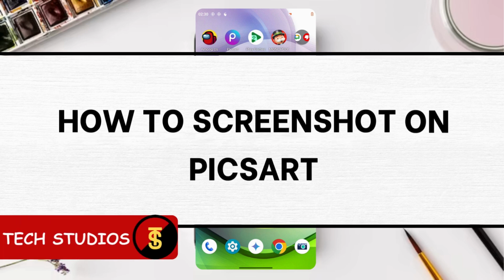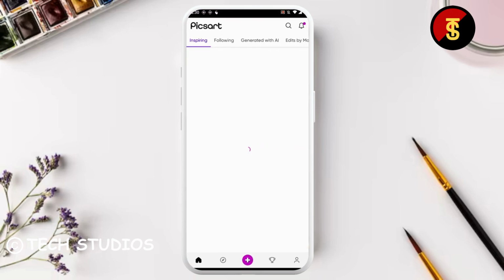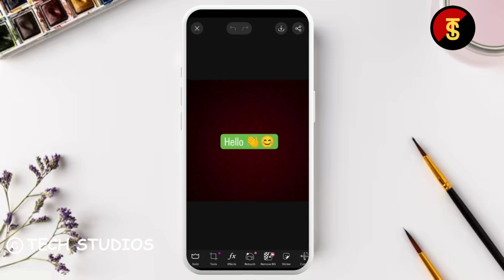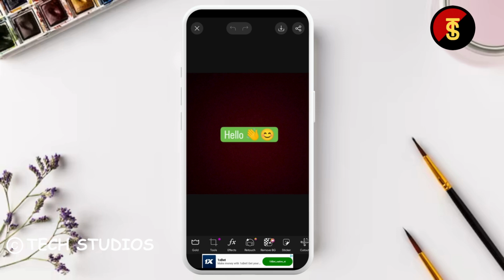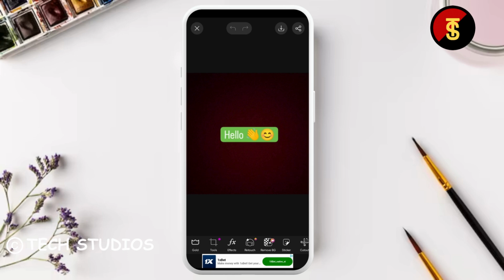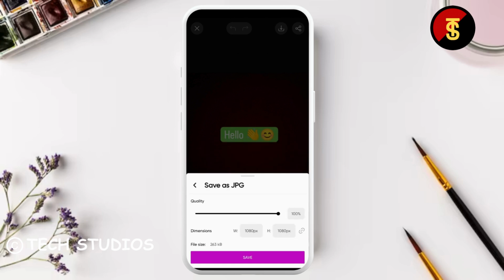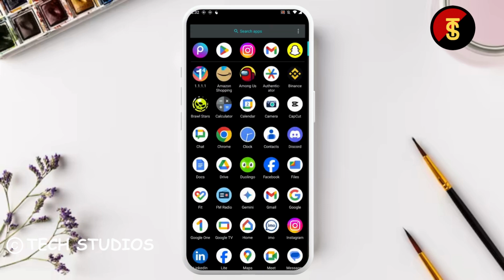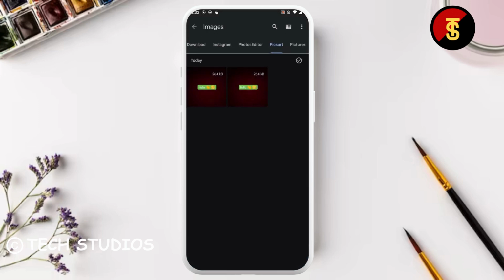How to Screenshot on Picsart?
Struggling to capture your amazing Picsart edits?

You don't need to screenshot within the app itself! In this short and easy tutorial, we'll show you exactly how to use your device's built-in screenshot function to grab those perfect Picsart moments.